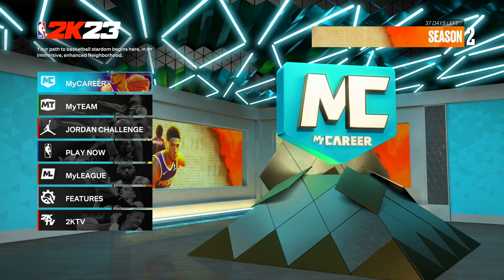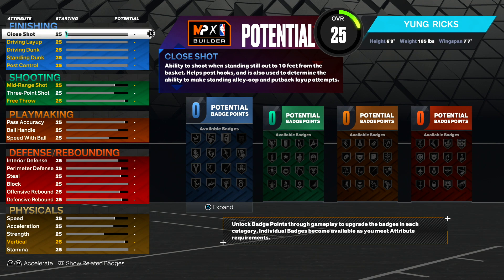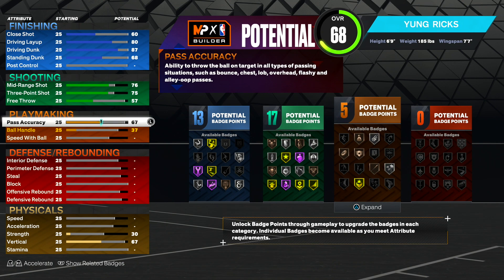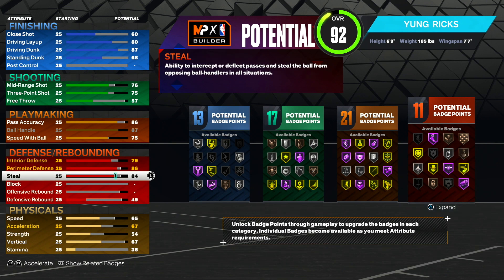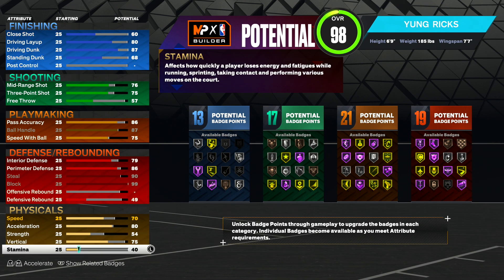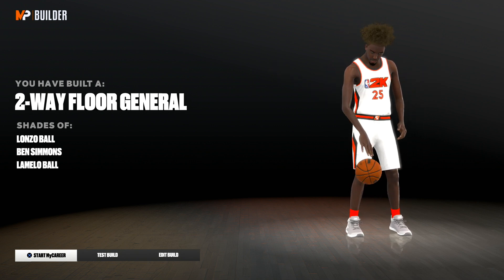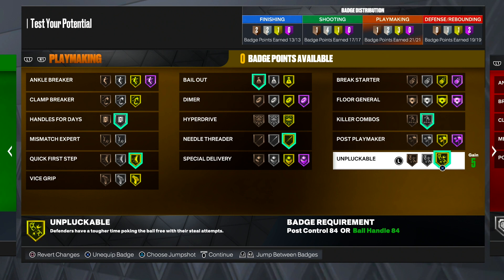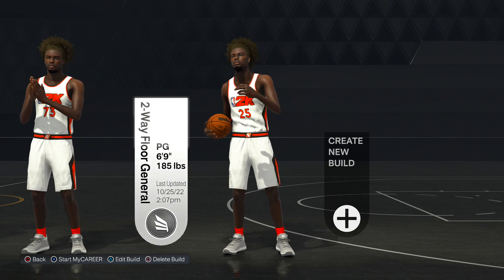*RARE* 2-WAY FLOOR GENERAL BUILD is OVERPOWERED on NBA 2K23! BEST REBIRTH BUILD!! 6'9 GUARD BUILD!!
this 6’9 2-Way Floor General build is overpowered on NBA 2K23! it gets contact dunks, high 3PT, and  it has insane defense! 90 steal, 99 block, +More you can make this build on current gen and next gen

“Therefore, submit to God. Resist the devil, and he will run away from you.”
‭‭James‬ ‭4‬:‭7‬ ‭CEB‬‬

Tiktok.com/@Rickehz
Twitter.com/surrends

*NEW* 2-WAY FLOOR GENERAL BUILD is OVERPOWERED on NBA 2K23! BEST REBIRTH BUILD!! 6'9 GUARD BUILD!!

*RARE* 2-WAY FLOOR GENERAL BUILD is OVERPOWERED on NBA 2K23! BEST REBIRTH BUILD!! 6'9 GUARD BUILD!! CONTACTS, 90 STEAL, 99 BLOCK, HIGH 3PT + MORE!

*NEW* BEST 6'9 POINT GUARD BUILD ON NBA 2K23! BEST GUARD BUILD!! CONTACTS, 99 BLOCK, HIGH 3PT!!

*RARE* 2-WAY FLOOR GENERAL BUILD is OVERPOWERED on NBA 2K23! BEST REBIRTH BUILD!! 6'9 GUARD BUILD!! CONTACTS, 90 STEAL, 99 BLOCK, HIGH 3PT + MORE! FOR CURRENT GEN AND NEXT GEN!